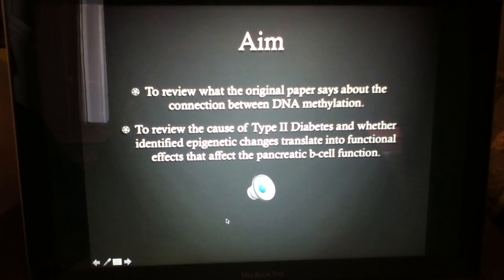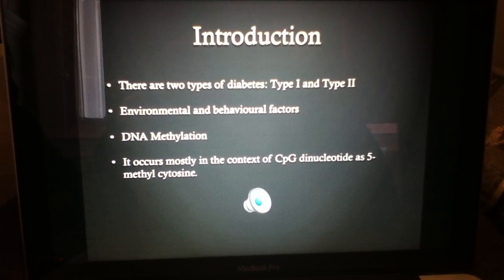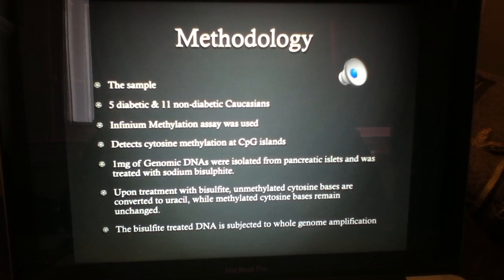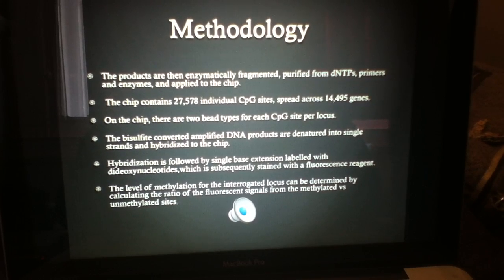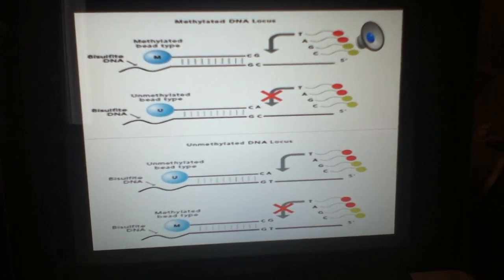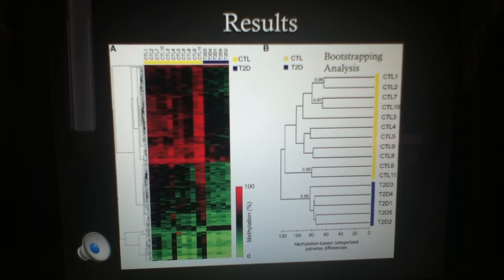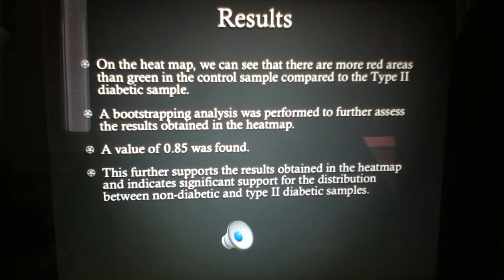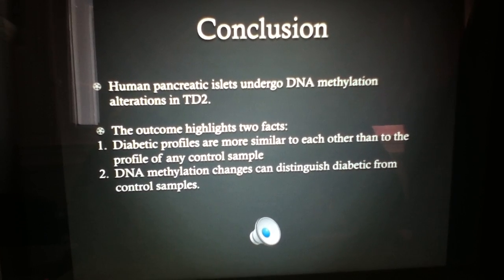Oral presentation - DNA Methylation Profiling/T2 Diabetes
Group members:
Cyrielle Legre u1143081
Ayesha Khatun u1142955
Aisha Bisimwa u0900415
- Just to clarify the aim:
...connection between DNA methylation and the cause of Type II Diabetes
pancreatic b-cell function = pancreatic beta-cell function